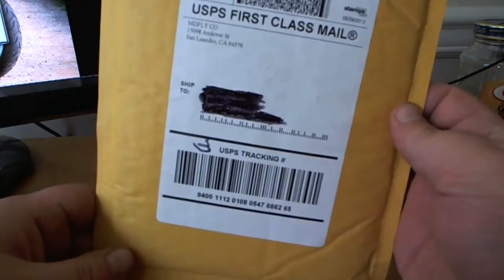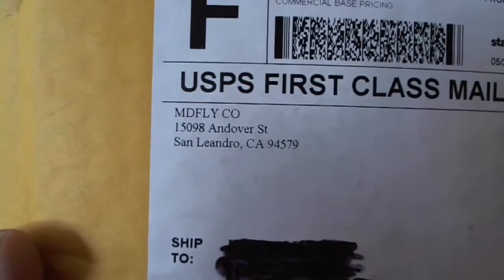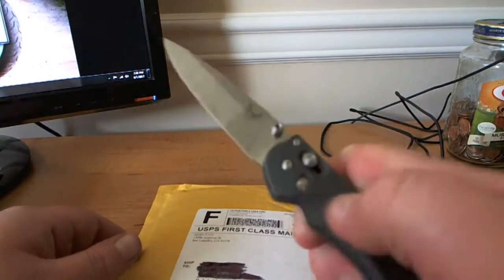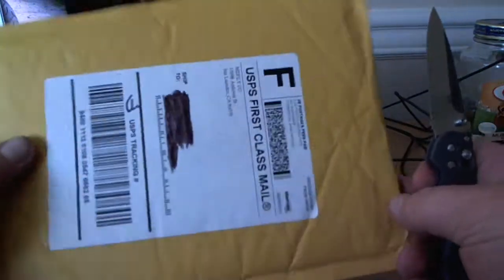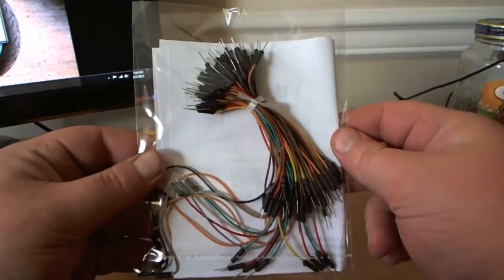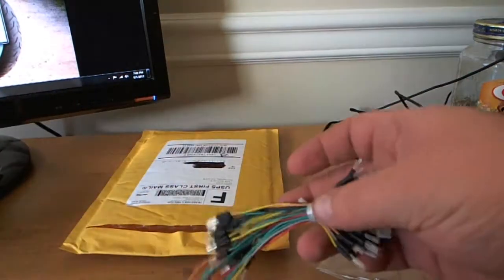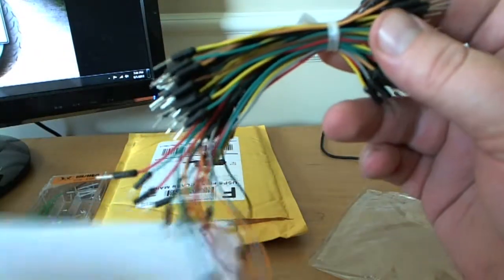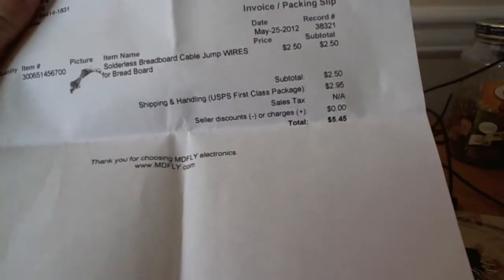Jumper Cable/Wire Unboxing For Prototyping On A BreadBoard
Just decided to buy some additional types of jumper wires for when I am prototyping on the breadboard.  These are nice little jumper wires to have when you don't want to mess around with the other type.

MDFLY.com is where you can get these.